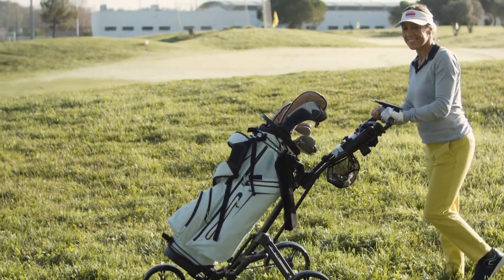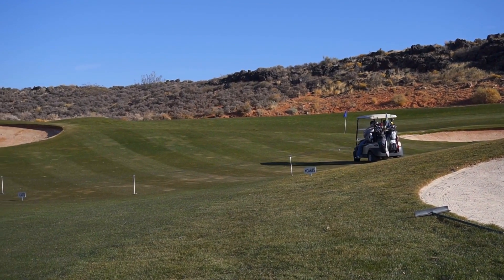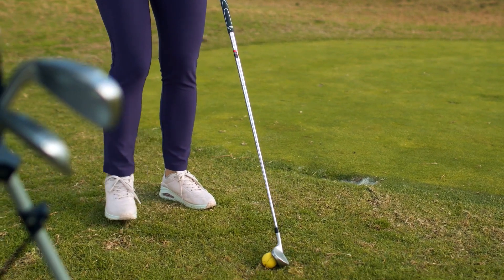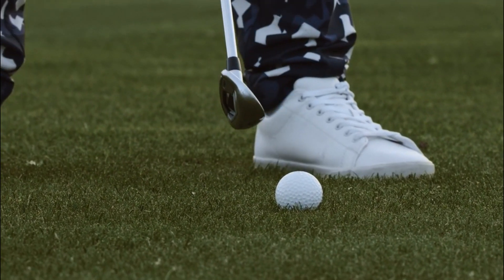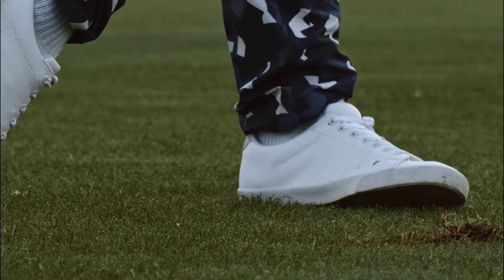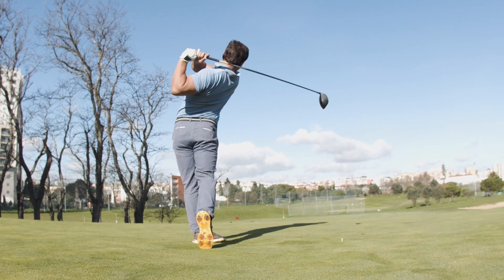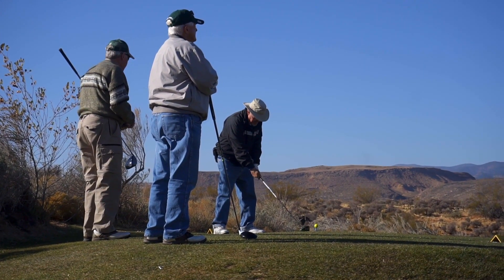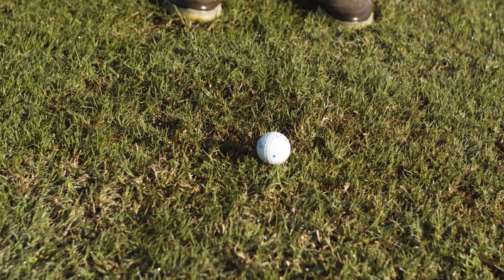How to Play the SKINS Golf Format Used by the Celebrity Skins Game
Watch this space for the next video.
Please remember to follow our YouTube channel.

Here's the link to our Website where you can learn about Golf from professionals

how to play golf
how to play golf the basics
golf
how to
beginner golf basics
golf basics
beginner golf swing
me and my golf
golf swing basics
golf myths
golf swing
golf swing for beginners
golf tips for beginners
beginner golf tips
golf tips
golf swing tips
simple golf swing
golf lesson
back swing
golf clubs
junior golf
golf instruction
swing plane
golf lessons from the pros
how to hit irons
grip
set up
myths and concepts
golf tutorial